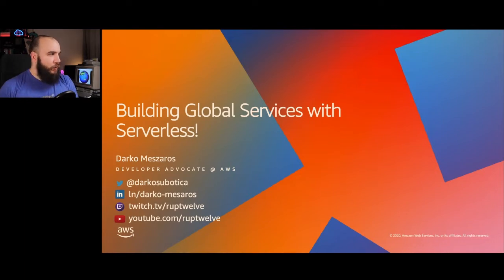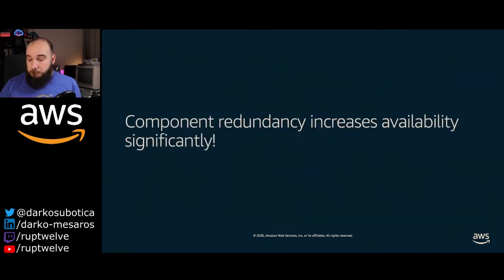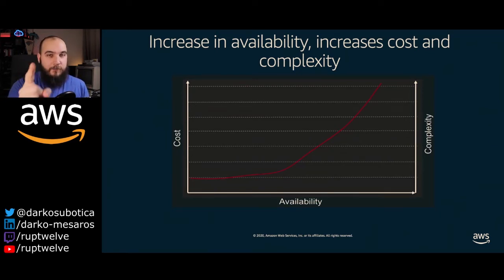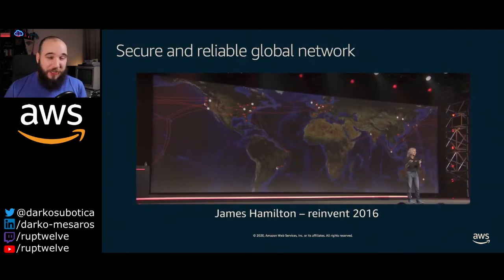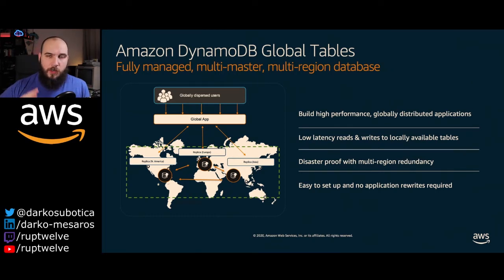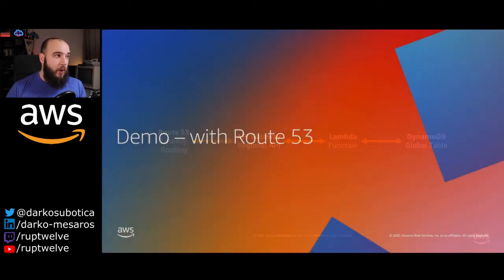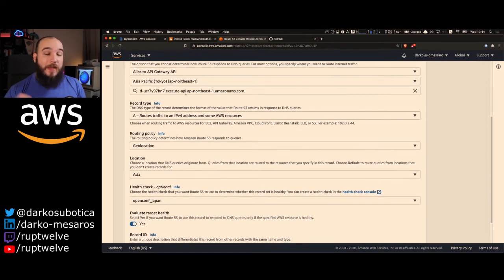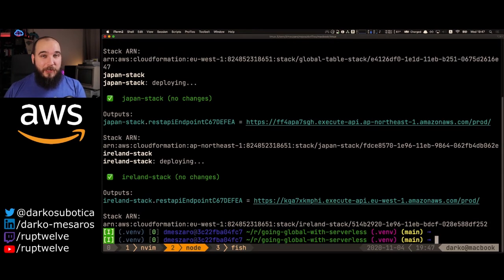Darko Meszaros - Going Global With Serverless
Customers are often looking at running their services at global scale, deploying applications to multiple regions.
While it has traditionally been hard to do this, often requiring months of engineering work, serverless has changed the game!